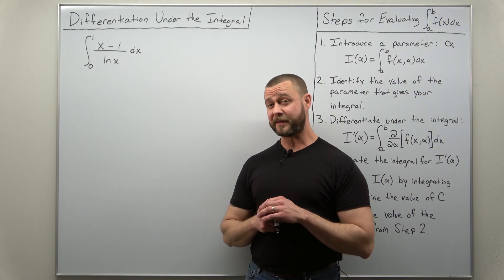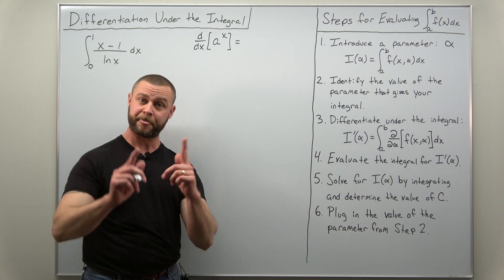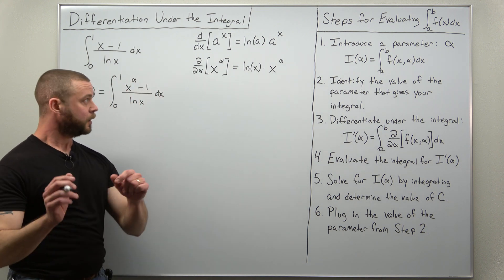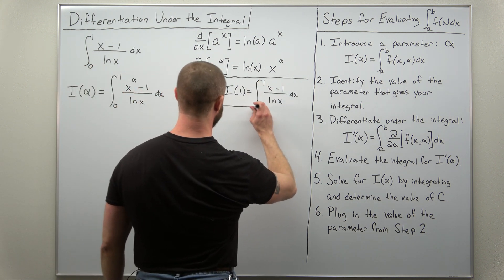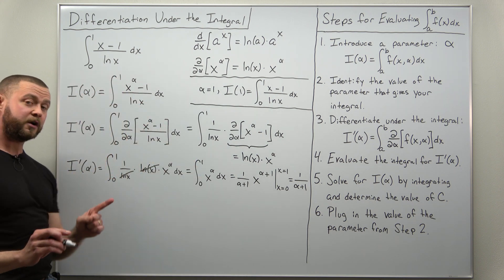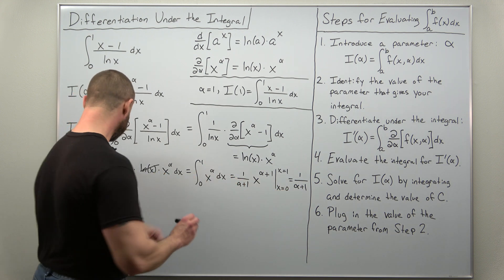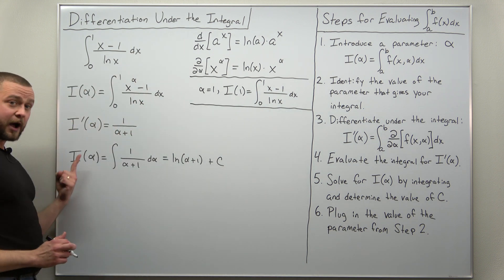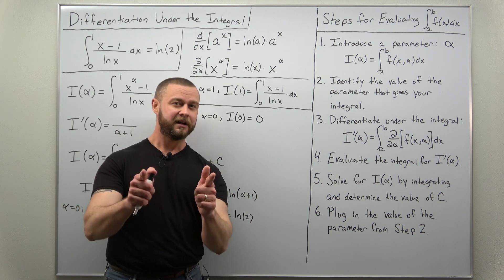Differentiation Under the Integral Problem 1 (The Art of Integration)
Differentiation under the integral, also known as Feynman integration, is one of the most useful integration tricks for difficult integrals. We use this method to evaluate an integral that seems otherwise impossible, go through a basic outline of how it works, and the steps needed to use it. Here, the art is in introducing the parameter.